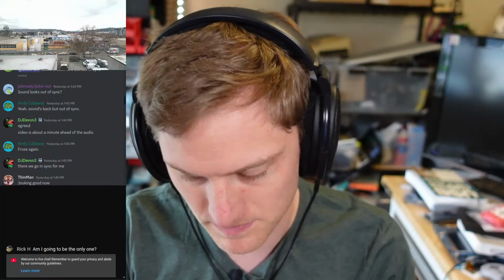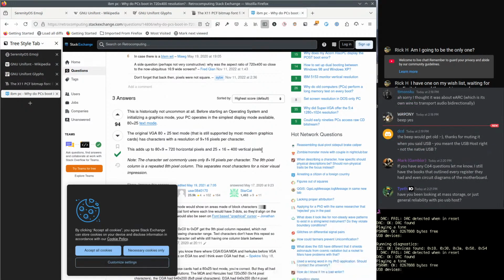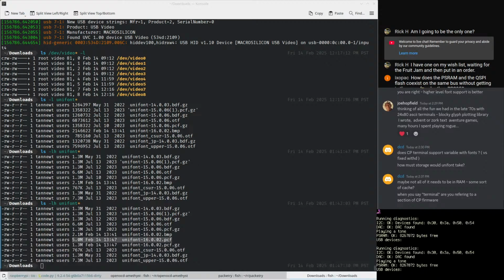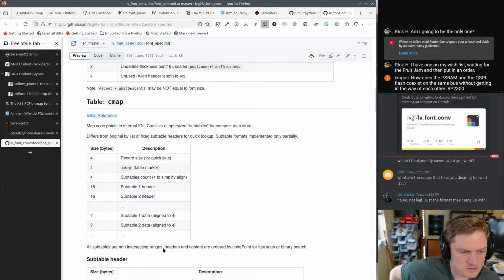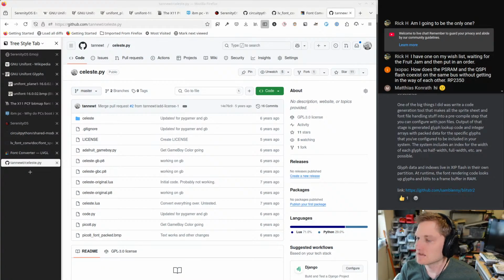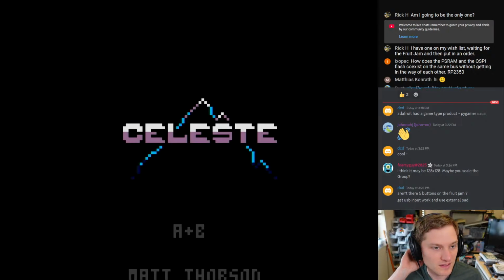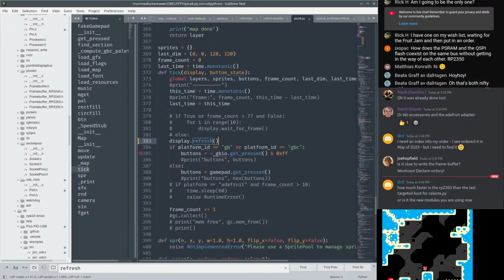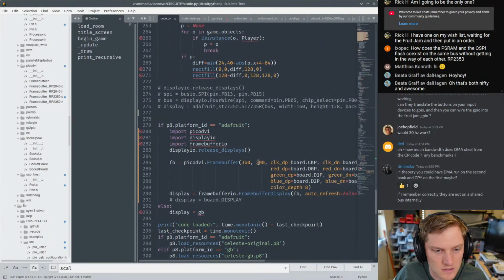Deep Dive w/Scott: Fruit Jammin'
Join Scott as he works on getting CircuitPython working on the Fruit Jam prototype board and answers questions.

Thanks to dcd for timecodes!
0:00 Getting started
1:40 Welcome everyone
3:00 metro rp2350
4:15 fruit jam priority interrupt
8:20 fruitjam display modes 800x480, 720x400
9:28 more unboxing..
13:14 display testing - hstx peripheral on rp2350 - 8 bit color
15:30 audio tone test also
17:30 720x400 - from 80x25 text
20:45 desktop code - reset
23:09 HDMI and I2C devices
24:45 Emoji support
26:00 Serenityos.org and fonts
28:17 CP and file grid fonts
29:45 consider support for half and full width characters
30:40 consider coloring text
31:10 Unifoundry.com unifont
36:00 terminal and tile grid changes
37:00 CP Terminal terminalio  in github
38:00 CP terminalio pythoh example search ( "/random_backups/" )
42:14 CP now has the ability to dynamicaly allocate memory
48:24 X11 PCF and BDF fonts ( fontforge.org )
53:00 investigate lvgl font format
58:00 explore lvgl font converter tool
1:01:44 converted into 1.9Mb unifont.bin file
1:07:45 celeste.py and pico-8
1:22:45 Celeste on the screen!  (128x128 screen)
1:23:54 explore rescaling
1:37:27 Celeste live
1:38:44 dive into code.py for optimization
1:47:10 looks better and faster
1:48:49 backup - but first 8 bit 100x180 - and DMA discussion
2:00:32 update the uf2 and download - and try 180x100
2:04:01 wrapup